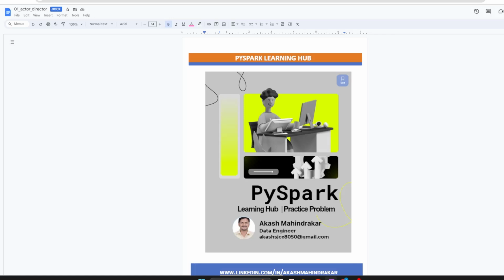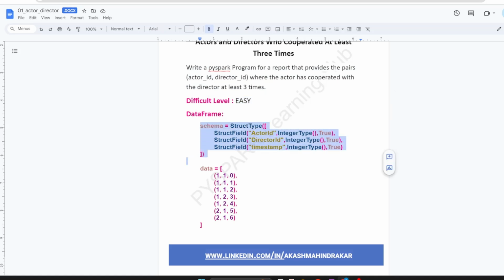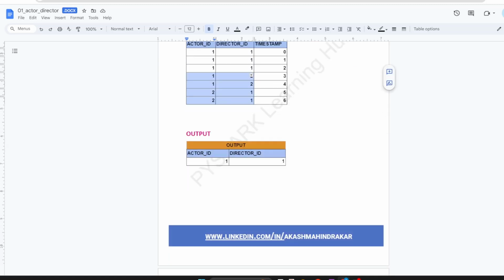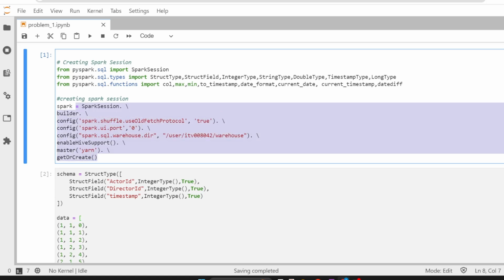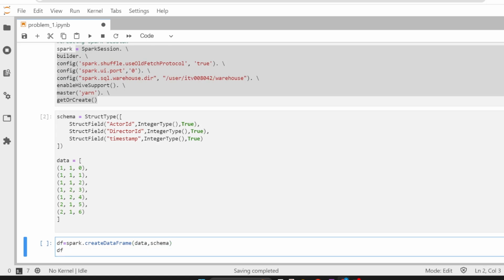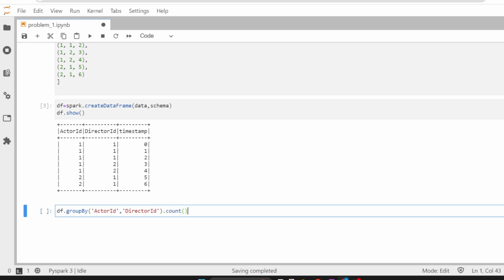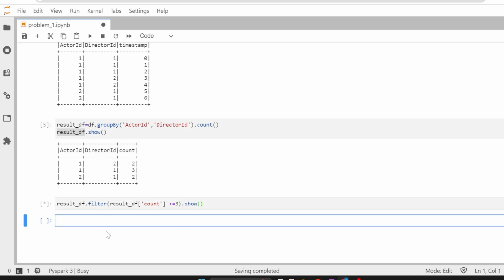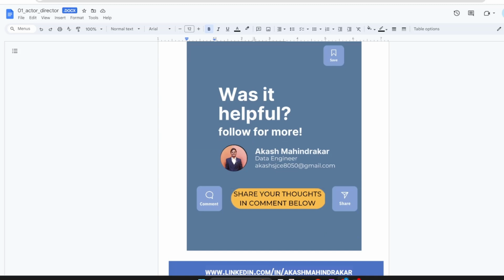01_actor_director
In this video, we'll dive into a PySpark programming challenge to solve an interview-based problem where we need to identify pairs of actors and directors who have worked together at least three times. We will walk you through the process, break down the code step by step, and explain how to handle such data manipulation problems using PySpark DataFrames.

Challenge: Actors and Directors Who Cooperated At Least Three Times

Key Concepts Covered:
PySpark DataFrame operations
Grouping and filtering data
Real-world use case of collaboration counts between actors and directors